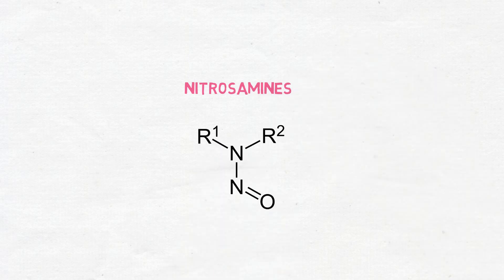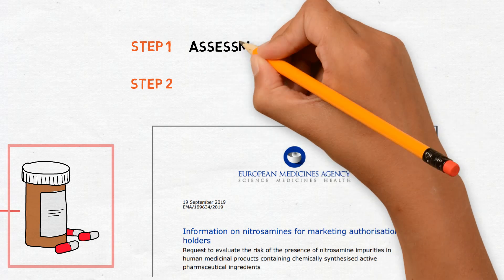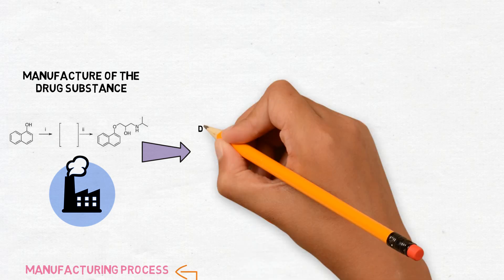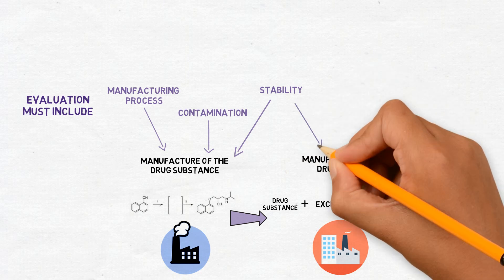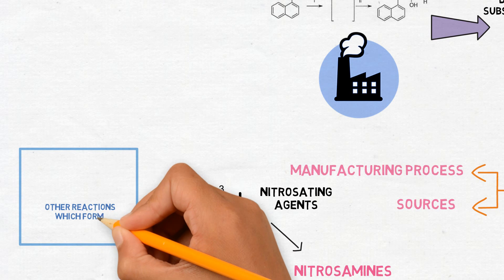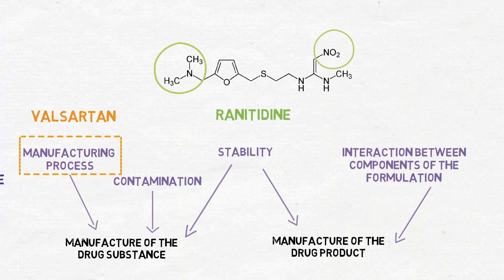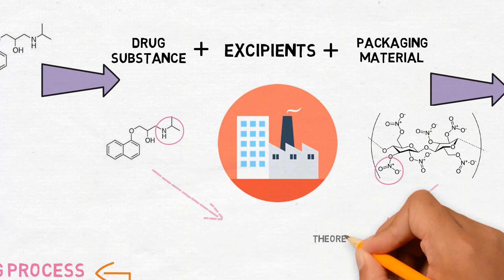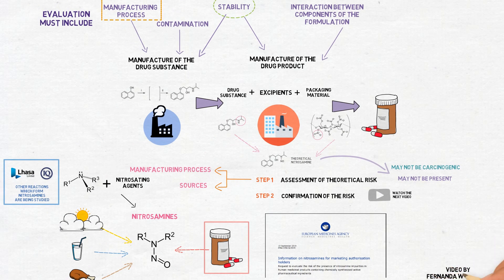Nitrosamines risk assessment: step 1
Nitrosamines are compounds to which we are exposed daily through many sources, and they can also be impurities in drug products.
In the previous video we talked about the risk that these compounds can be and the reason why it is necessary to perform an assessment of drug products for the risk of nitrosamines presence.
In September 2019, EMA determined that all pharmaceutical companies must perform an evaluation in 2 steps:
Step 1 is an assessment of the theoretical risk in the drug, and step 2 is the confirmation of the risk when identified, using analytical methods.
But how should this evaluation be done?
In step 1, the whole manufacturing process must be considered and all the potential sources of nitrosamines must be identified.
The manufacturing process of a drug product begins with the manufacture of the drug substance. The pharmaceutical company then adds together the drug substance and excipients to produce the drug product, which will then be packed.
Hence, this evaluation must include the potential for formation of nitrosamines during each of these stages:
- the manufacturing process of the drug substance must be evaluated, considering also the possible contaminations that could happen at this stage;
- the stability of the drug substance must also be considered, which can have an impact on the stability of the drug product as well;
- and the chance of formation during the manufacturing of the drug product must be evaluated, which could be due to the interaction of the drug substance with the other components of the formula, or even with the packaging system.
In this evaluation, all sources of amines and nitrosating agents must be considered, keeping in mind that both precursors must be present for the nitrosamine to be formed. Other reactions which can form nitrosamines are being studied by some groups, and may also be considered in this evaluation.
Some of the cases which caused the recalls were valsartan and ranitidine. In the case of valsartan, both precursors were used in the route of synthesis of the drug substance, and their reaction led to the formation of the impurity.
For ranitidine, on the other side, the precursors were part of the drug substance  molecule itself, so that the nitrosamine was formed through the degradation of the ranitidine molecule. So this was a stability issue.
Although the most obvious risk for nitrosamine formation may reside on the drug substance, in theory there could also be an interaction of the drug substance with an excipient, packaging material, or even with another drug which may also be added to the formulation, in case one contains the amino group and the other contains a nitro group.
If both the precursors are present in the formulation, there is a theoretical risk of forming a certain nitrosamine.
This is the evaluation that should be done, considering the entire process.
And what should we do when the risk of forming a nitrosamine is identified?
Watch the next video to find out. Not necessarily the theoretical nitrosamine will be carcinogenic, and even if it is, it may not be expected to be present. So the next step is when we will investigate whether there is an actual risk or not.